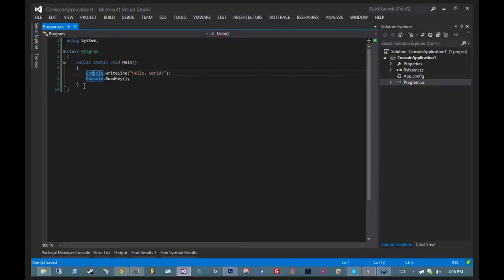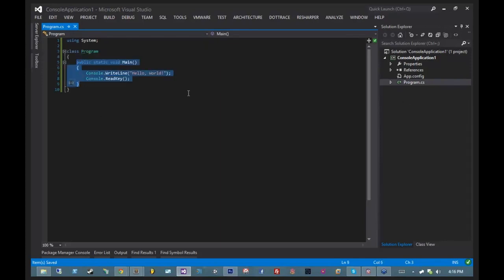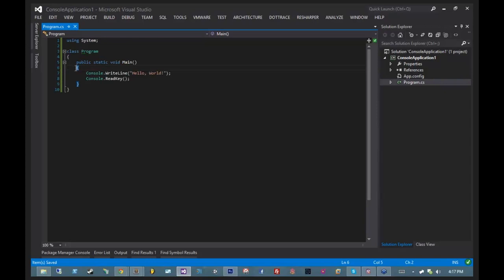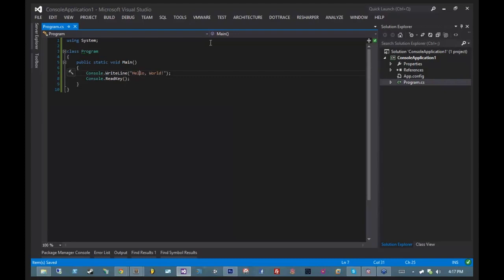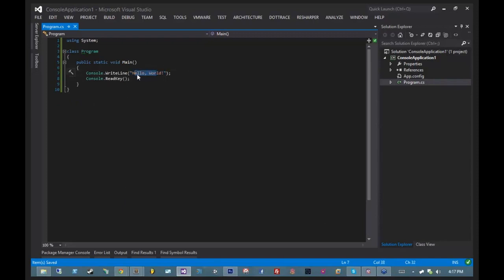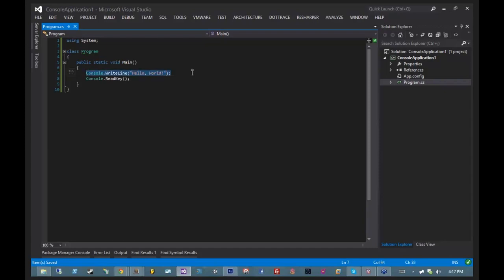🔴 Exploring C# Basics • C# Programming • C# Tutorial • Learn C#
This video clip:   Exploring C# Basics

00:00 - Intro
00:08 - Exploring C# Basics
01:59 - Outro